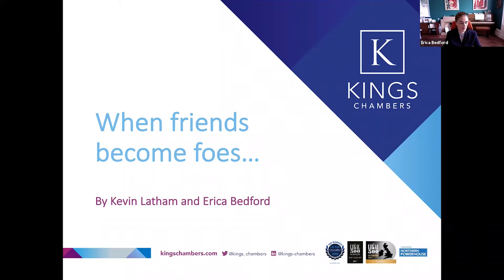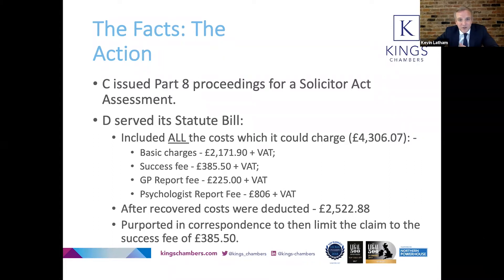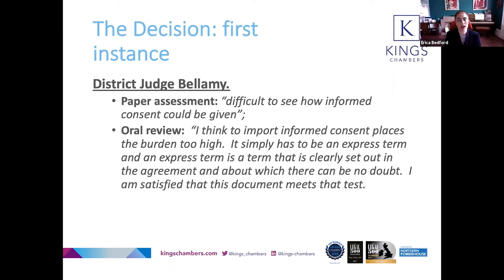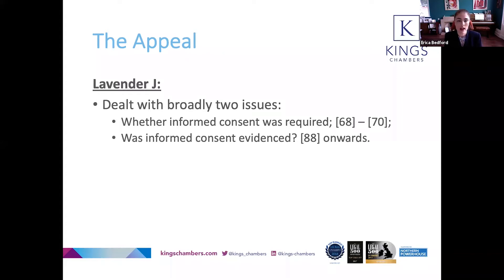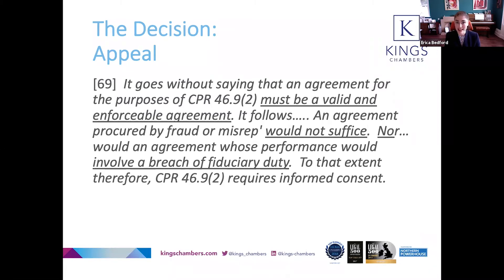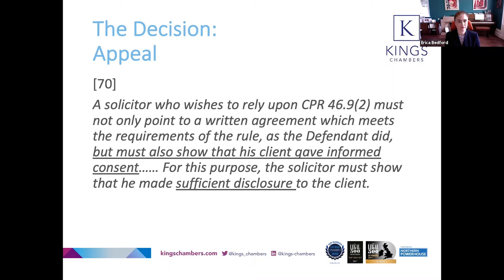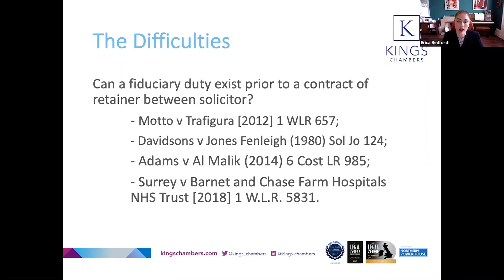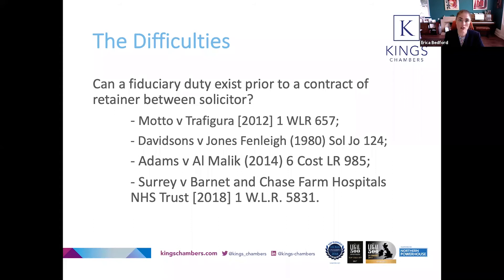When friends become foes: The arguments in Belsner and Beyond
In light of the Court of Appeal’s grant of permission to appeal the decision of Lavender J in Belsner v CAM Legal Services [2020] EWHC 2755 (QB), costs specialists Kevin Latham and Erica Bedford will address the current state of the law surrounding Solicitor/Own Client costs assessments, the potential problems that the decision gives rise to, and how those issues might be addressed by the Court of Appeal in the near future.